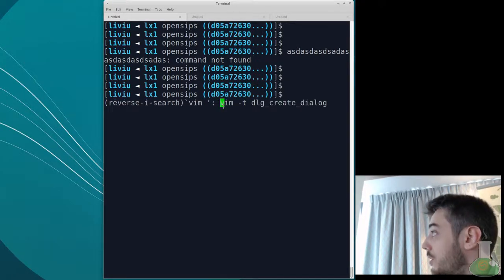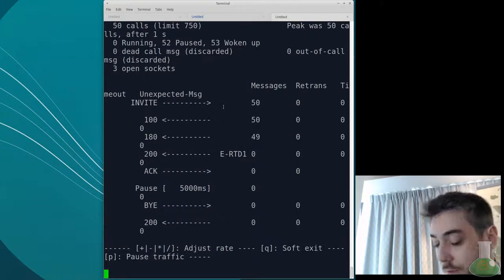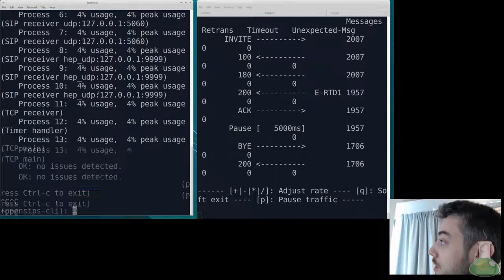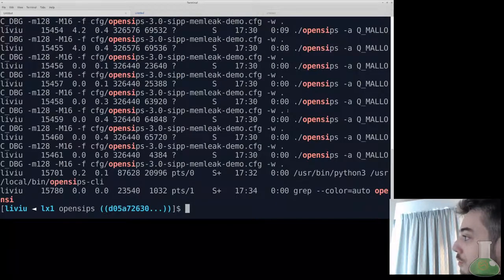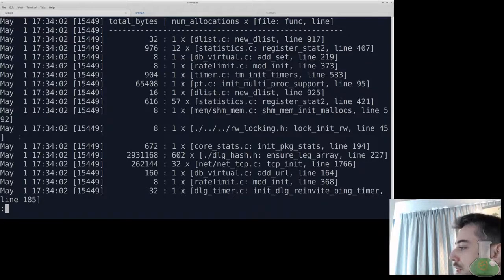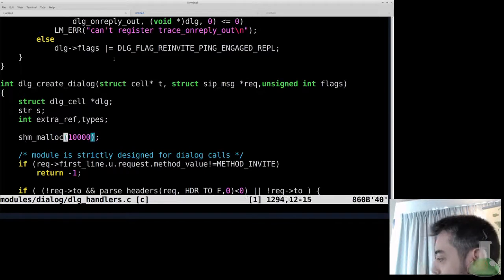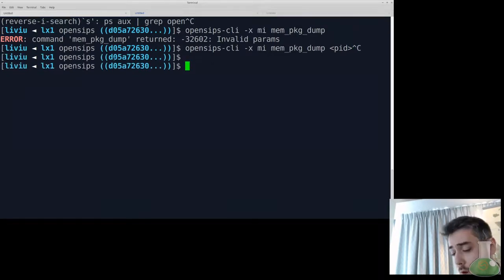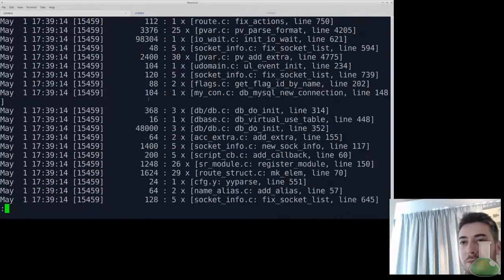"OpenSIPS Memory Allocator Debugging". Liviu Chircu, OpenSIPS Solutions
OpenSIPS Memory Allocator Debugging
Liviu Chircu - OpenSIPS Solutions